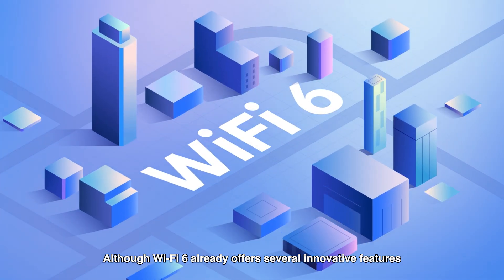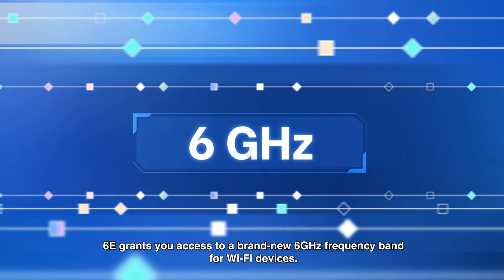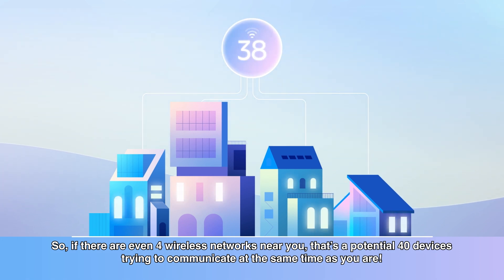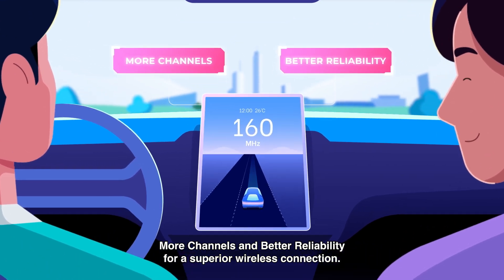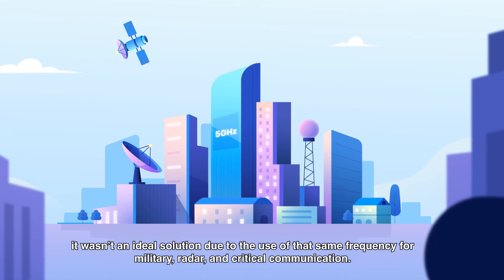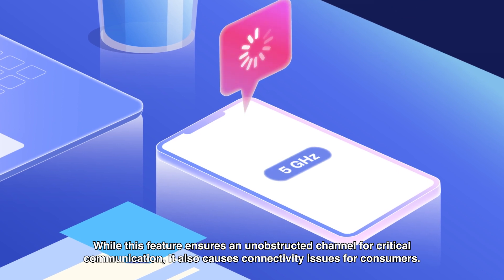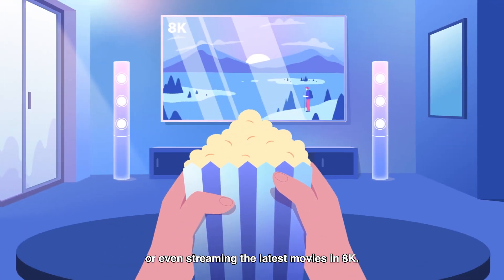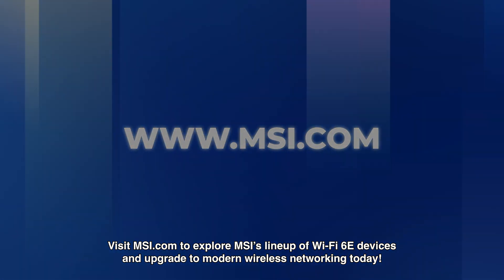All You Need To Know | What is WiFi 6E? What are the Differences? | MSI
Wi-Fi 6E (802.11ax) unlocks the true power of Wi-Fi 6 features by granting access to the expansive 6 GHz band. It’s a transformative upgrade that takes wireless communication to the next level – enabling a new generation of high-bandwidth and latency-sensitive applications over Wi-Fi. Engineered for the modern internet, Wi-Fi 6E delivers unparalleled speed, reliability, and security to your wireless networks.
Exclusive 6 GHz Band for Efficiency with 7 extra 160MHz channels, Expanded Spectrum up to 1,200 MHz, Moving Away from DFS and Enhanced Security with the latest WPA 3, check out this video to know what are the differences between WiFi 6 and WiFi 6E!

Learn more about MSI RadiX AXE6600 WiFi 6E Tri-Band Gaming Router

Follow us to get the latest news!